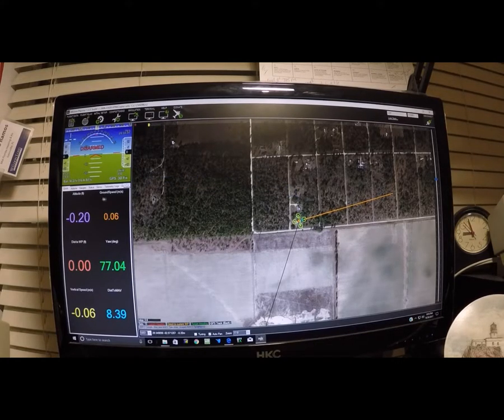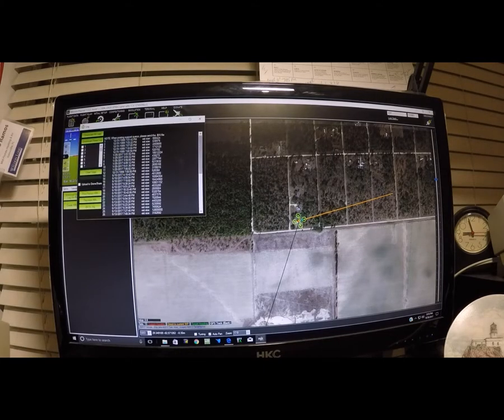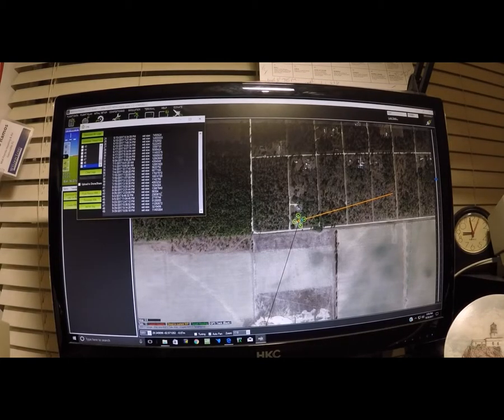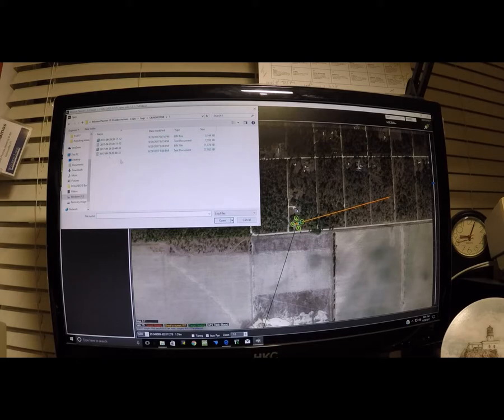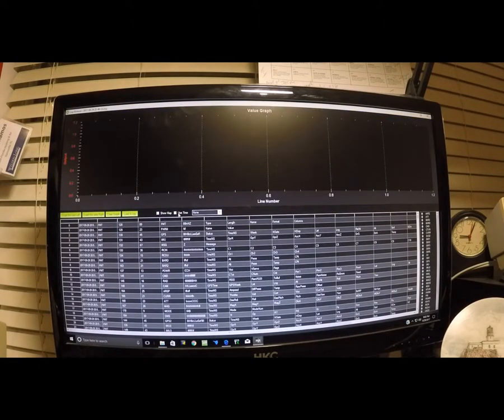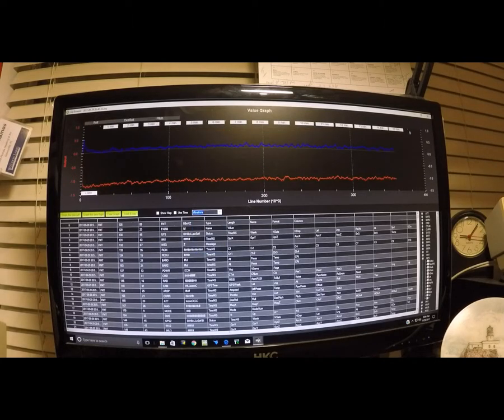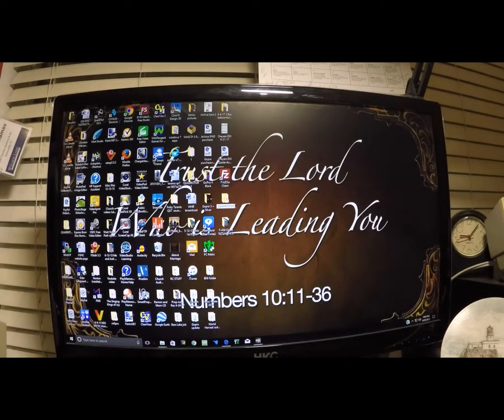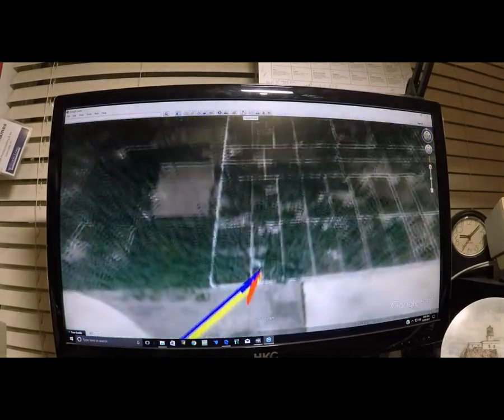3DR Solo view flight Data in Mission Planner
By using mission planner could view all flight data from every flight and check for any Mechanical failures.